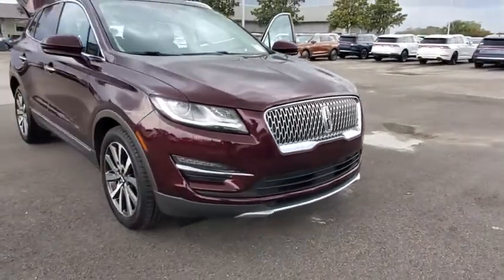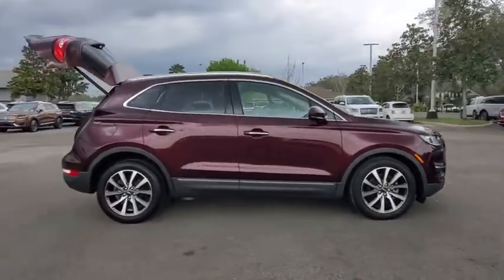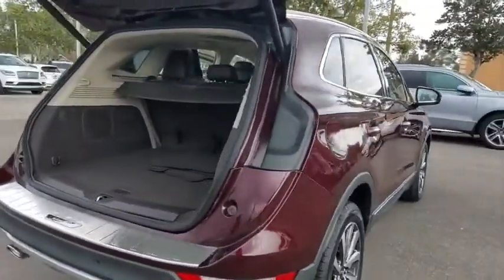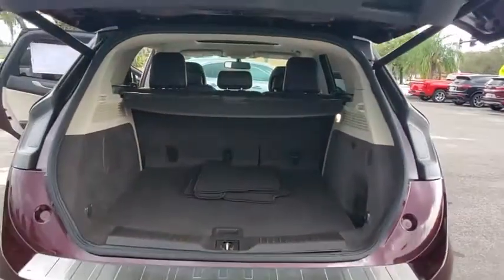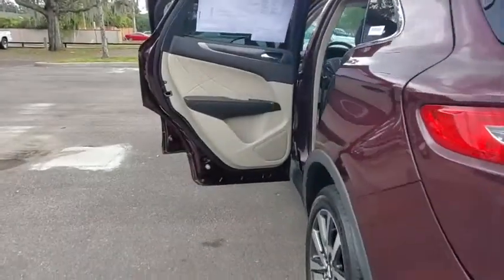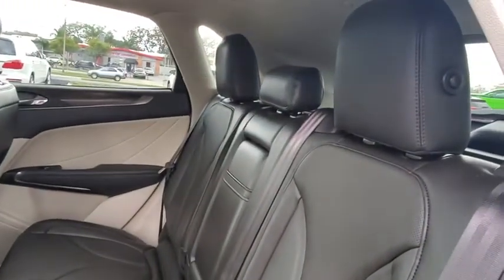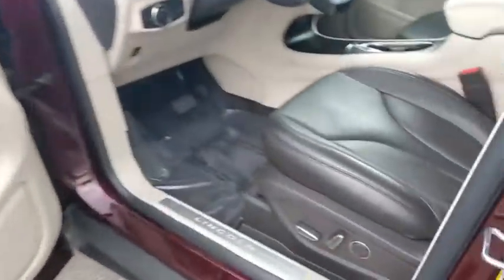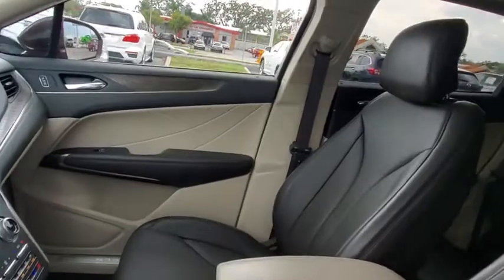2019 Lincoln MKC Winter Park, Longwood, Kissimmee, Windermere, Orlando, FL 201035A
Burgundy Velvet Metallic Tinted Clearcoat Used 2019 Lincoln MKC available in Orlando, Florida at Central Florida Lincoln. Servicing the Winter Park, Longwood, Kissimmee, Windermere, FL area.

Certified. Recent Arrival! This 2019 Lincoln MKC Reserve in Burgundy Velvet Metallic Tinted Clearcoat features: CERTIFIED W/100K WARRANTY , RESERVE MODEL , FULL VISTA MOONROOF , ABS brakes, Air Conditioning, AM/FM radio: SiriusXM, Automatic temperature control, Delay-off headlights, Dual front impact airbags, Dual front side impact airbags, Emergency communication system: SYNC 3 911 Assist, Equipment Group 300A, Exterior Parking Camera Rear, Four wheel independent suspension, Front dual zone A/C, Navigation System, Power Liftgate, Power moonroof: Vista Roof, Radio: Audio System w/Single CD/MP3/Navigation, SiriusXM Radio, SYNC 3 Communications & Entertainment System. FWD 20/27 City/Highway MPGLincoln Certified Pre-Owned Details:* Vehicle History* Includes Car Rental and Trip Interruption Reimbursement* Transferable Warranty* Roadside Assistance* Warranty Deductible: $100* 200 Point Inspection* Limited Warranty: 72 Month/100,000 Mile (whichever comes first) from original in-service dateVisit our virtual showroom 24/7 @centralfloridalincoln.com.